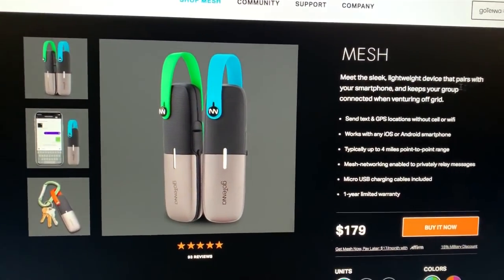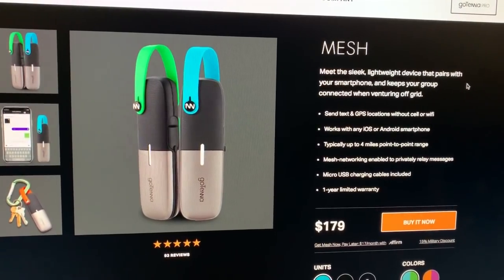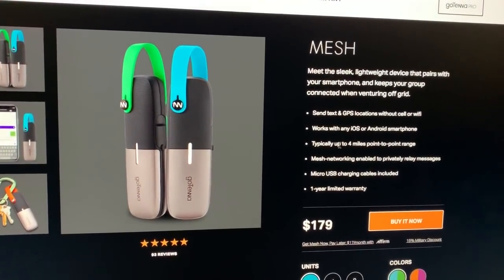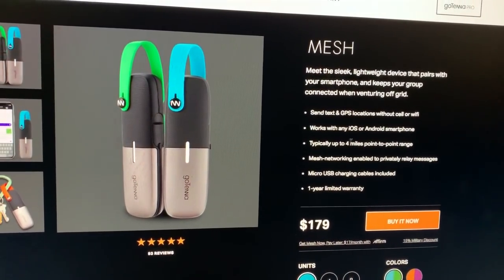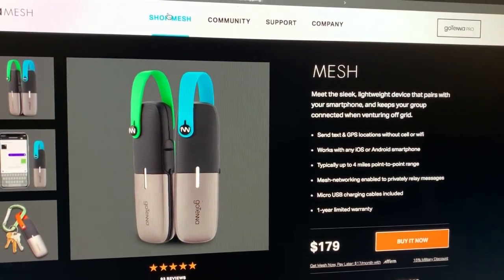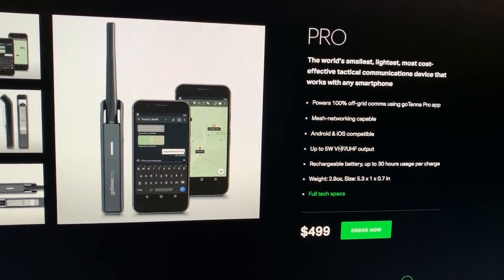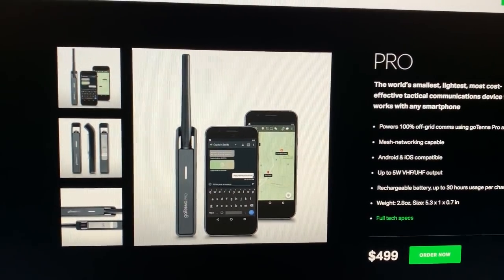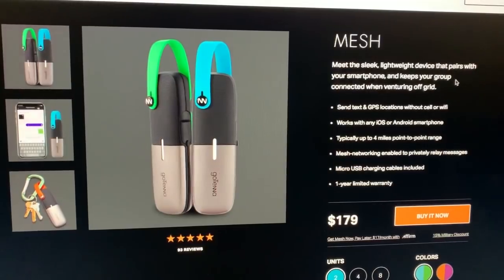EMERGENCY COMMUNICATION OPTIONS - HAM/CB/WALKIE TALKIE/ETC [Prepping 365: #242]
In today's video, it's a much longer video than I normally put out, but it's because there's a lot of information about a variety of communication options that we could consider for emergency and disaster purposes. Take our personal experience as you will and do the best research that you absolutely can when deciding on communication options for you and your family.